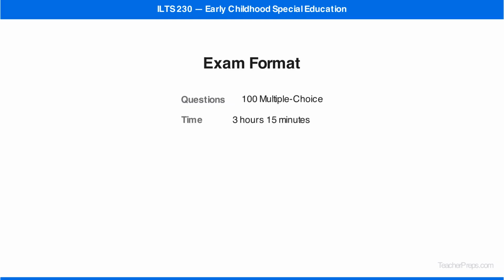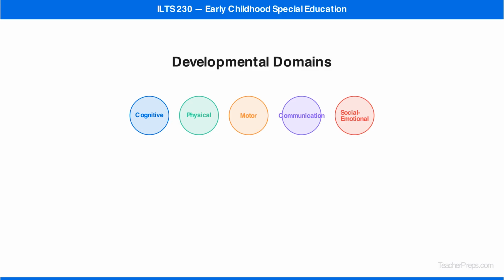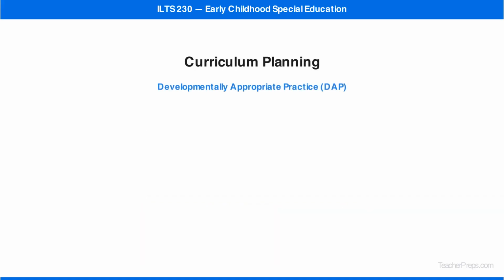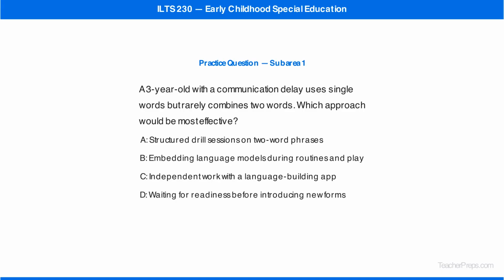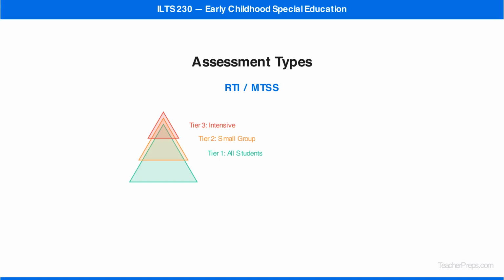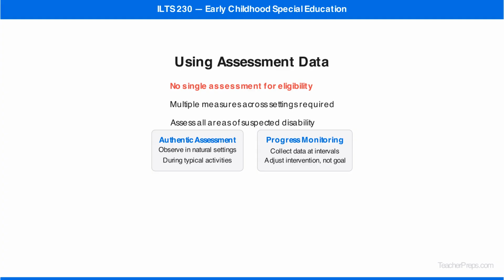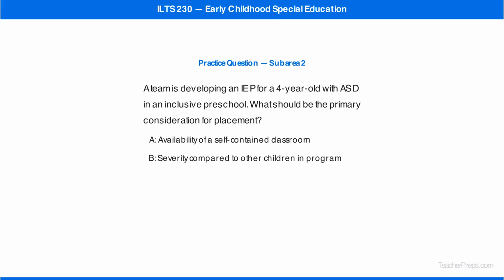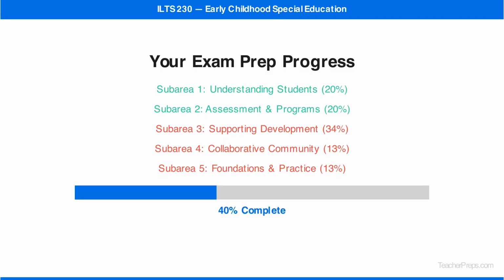ILTS 230 Study Guide | Early Childhood Special Education | Exam Prep 2026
ILTS 230 — Early Childhood Special Education — Study Guide

Key terms, comparison tables, practice questions, and note-taking space — yours to keep.

This video covers Subareas 1 & 2 of the ILTS 230:

📋 What's Inside:
Subarea 1: Understanding Students with Disabilities — 20% of your exam ✅ Covered
Subarea 2: Assessing Students & Developing Programs — 20% of your exam ✅ Covered
Subarea 3: Supporting Development & Learning — 34% of your exam
Subarea 4: Collaborative Learning Community — 13% of your exam
Subarea 5: Foundations & Professional Practice — 13% of your exam

Plus 2 practice questions with full explanations.

🗓️ Ready to pass? Full exam prep at TeacherPreps.com:
📖 Study guides for every competency
📝 Full-length timed practice tests
🔤 Vocabulary exercises
✍️ AI-scored constructed response practice